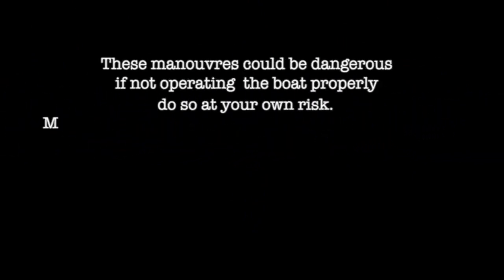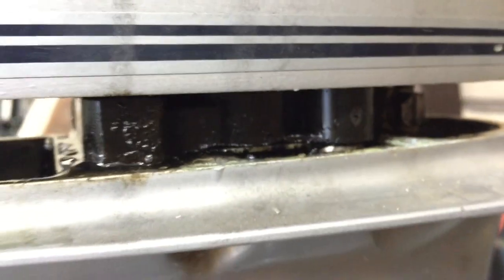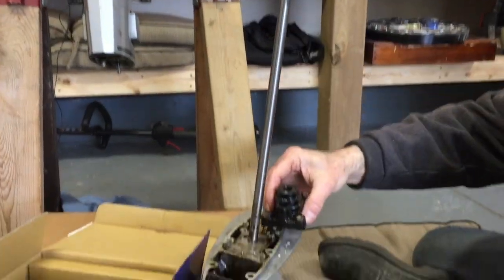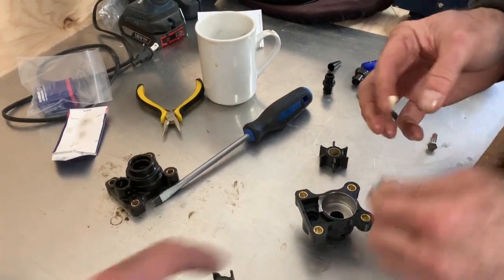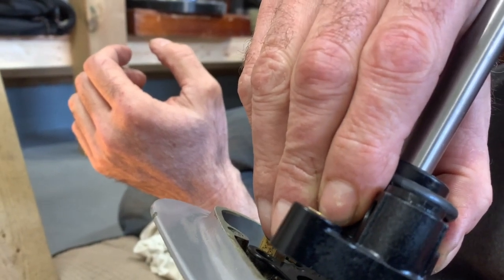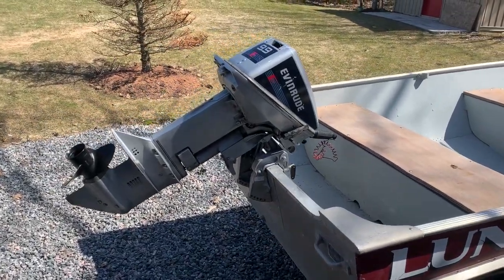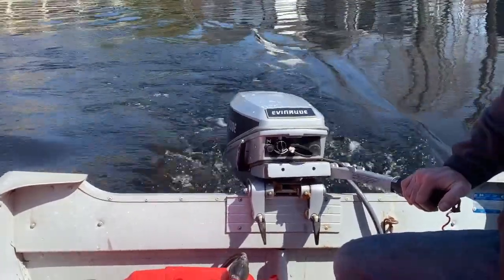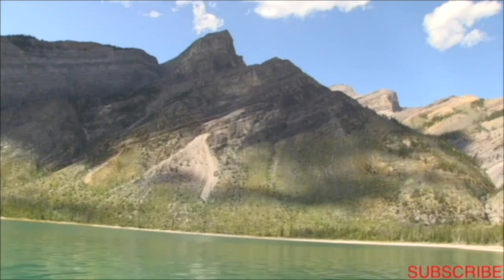Outboard Water Pump Replacement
Today we are replacing the water pump on an older model Evinrude 9.9 hp. The same installation procedure works on many different types of boat motors.

It is recommended that at least inspect your water pump water pump every 2-3 seasons.This is good practice to keep your engine in top working condition. The water pump is responsible for cooling the engine and preventing overheating by pumping water up and through the engine block.